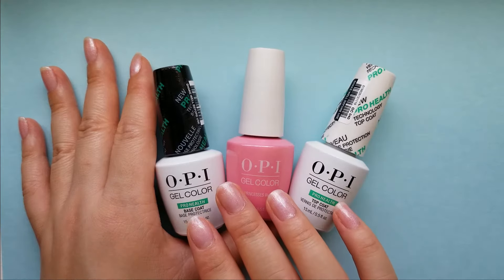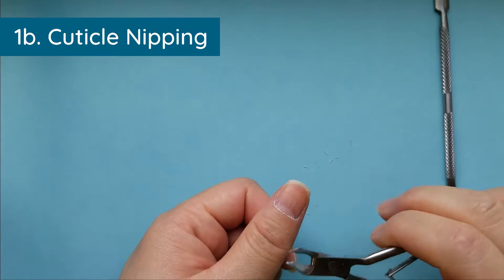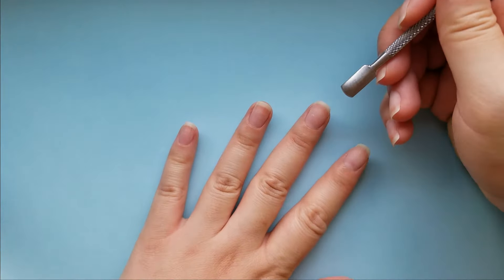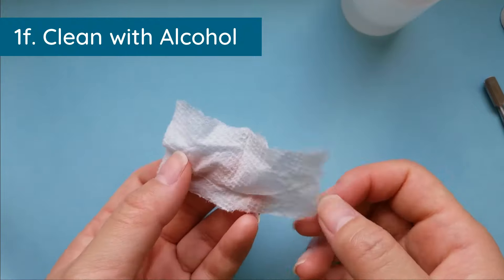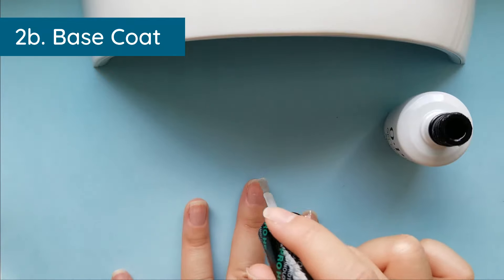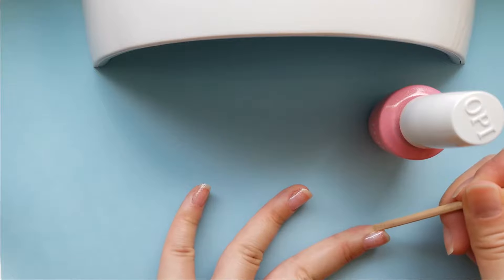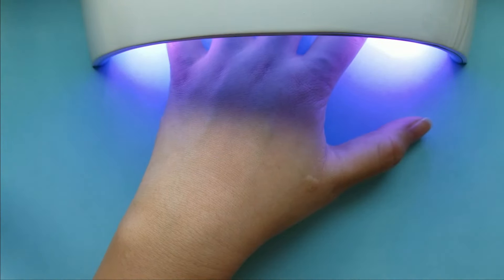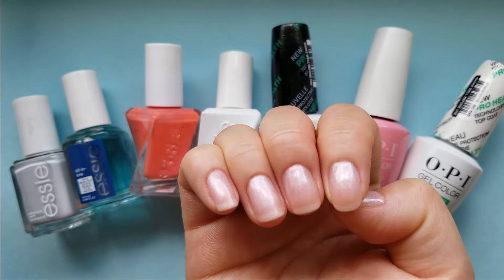How to Apply Gel Nails at Home for Beginners | Detailed Tutorial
Love gel nails? But tired of spending $100 for gel nails? Save your money and do it at home! Here is my in depth tutorial with tips and supplies. Invest $60 and do gel nails at home!

💖 Rosie Report 💖
✘ Salon costs: $50 - $100 + tax + tip
✔ At Home costs: ~$60 (Top coat and base coat $20, Gel Color $18, Nail Lamp $20 amazon)
✔ Regular Polish: ~$18 for Essie Gel Couture duo

01:32 Nail Prep
14:52 Gel Application

★★★ Products You Need In Order (* must have) ★★★

★Nail Prep
-Cuticle remover cream (optional)
-Metal/Wooden Cuticle Pusher
-Cuticle Nippers
-240/320 Grit Nail File
*91% Isopropyl Alcohol (rubbing alcohol)
*Lint Free Wipes (bounty paper towel)

★Gel Application
*SunUV LED Nail Lamp (mine is Model 9C)
-OPI pH Bonder (optional)
*OPI ProHealth Base Coat
*OPI GelColor in Princesses Rule!
*OPI ProHealth Top Coat
-Sally Hansen Cuticle Oil
-L’Occitane Original Shea Butter Hand Cream